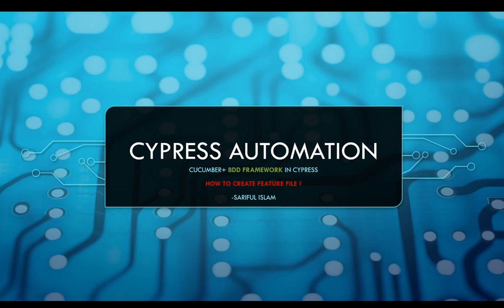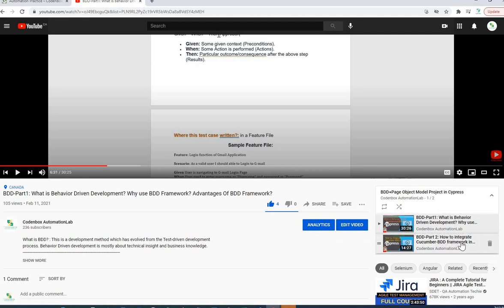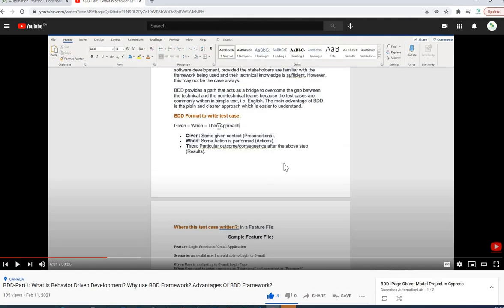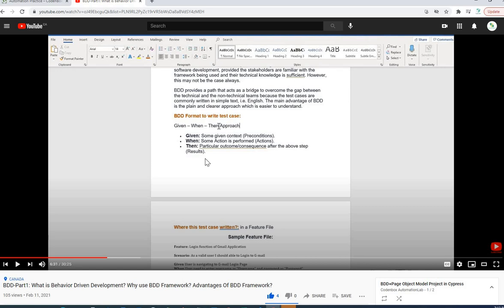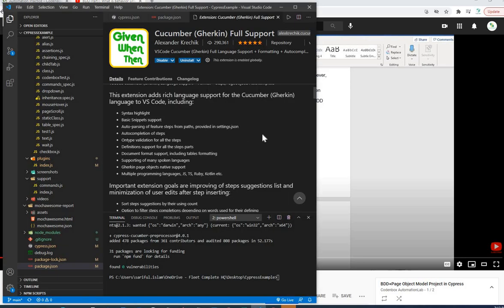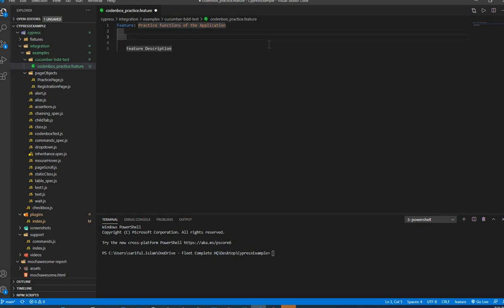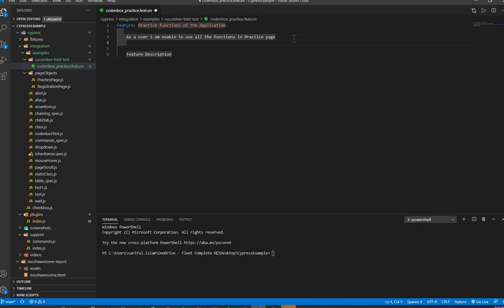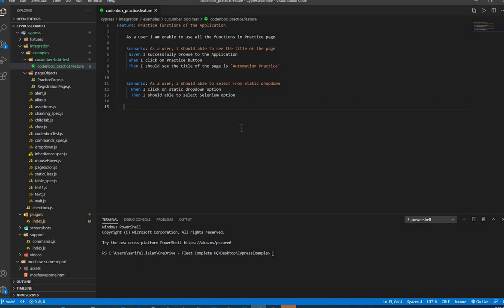BDD-Part 3: How to create Feature file for Cucumber-BDD framework in Cypress?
+How to create Feature file for Cucumber-BDD framework in Cypress?
+How to write test cases in feature file?
1. Create a separate folder for Cucumber-BDD project under cypress/integration/
2. Create feature files under the same folder with the name as name+ .feature